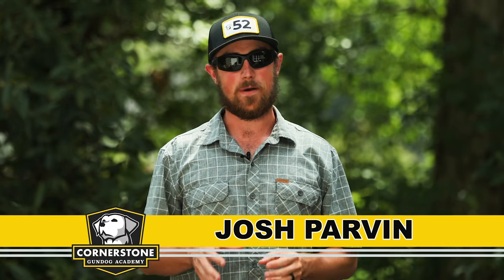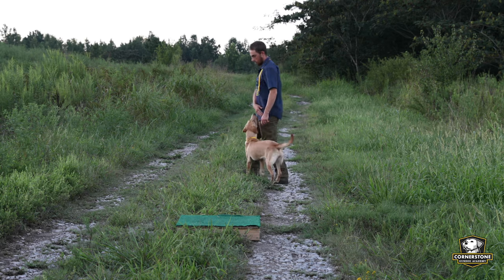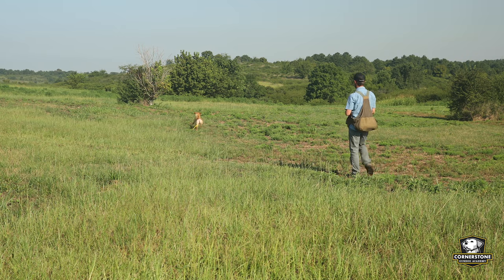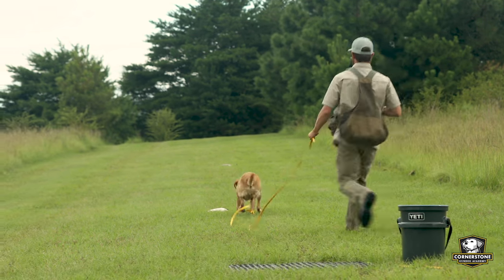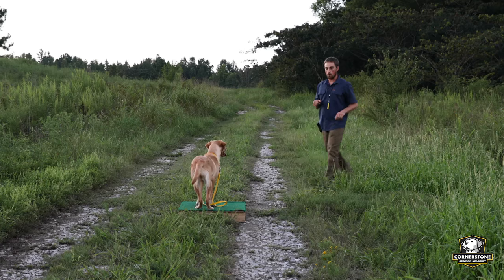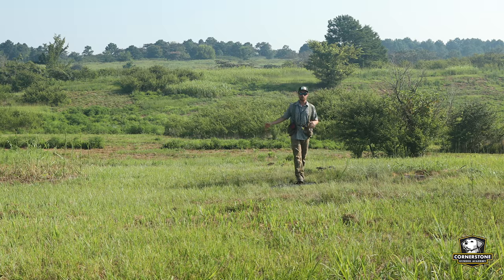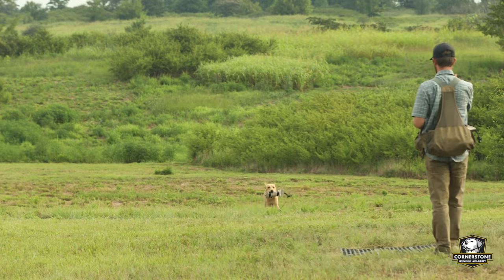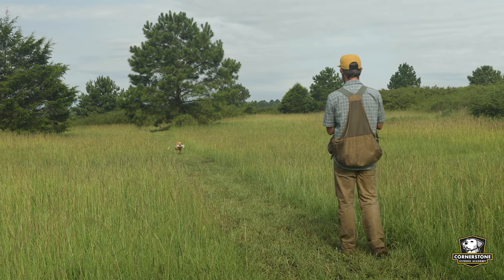How to Correct A Dog The Right Way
Welcome to Cornerstone Gundog Academy where you can learn to train your retriever with our online videos.

Have you ever wondered if you’re correcting your dog the right way? Or have you ever felt unsure of when to correct vs. when not to correct?
If so, go ahead and check out this tip we’ve created for you!

Want to know more?